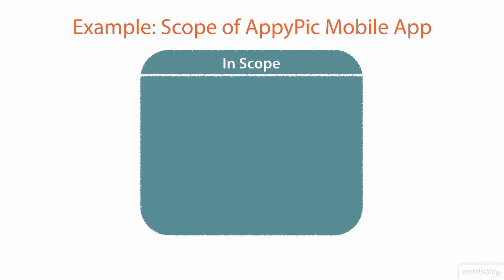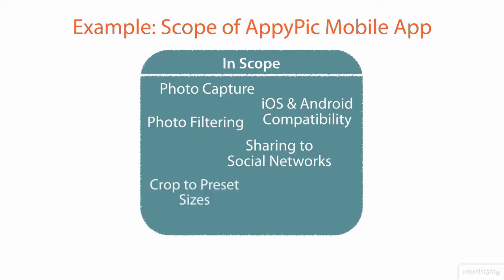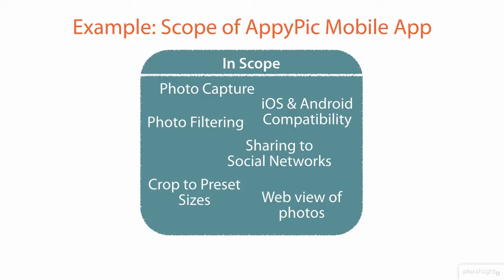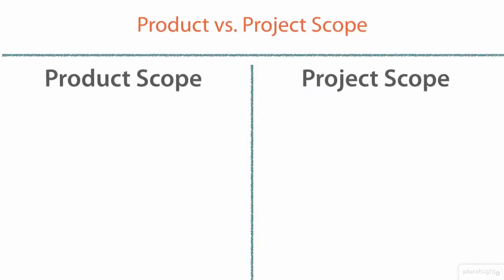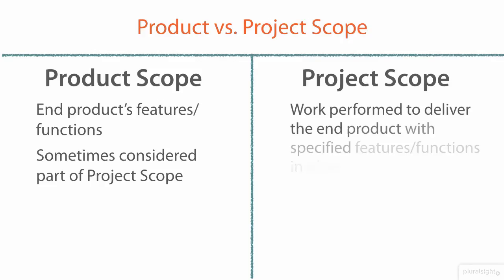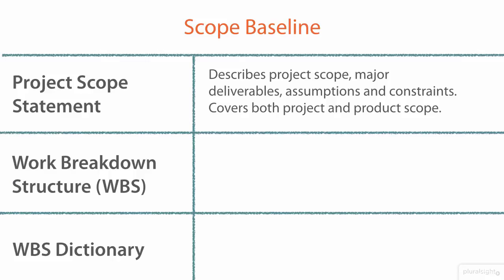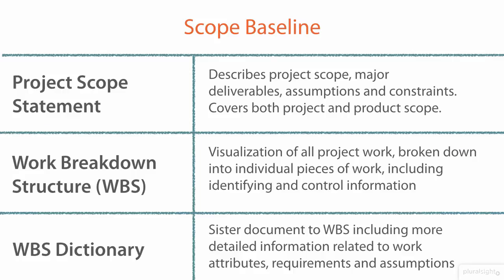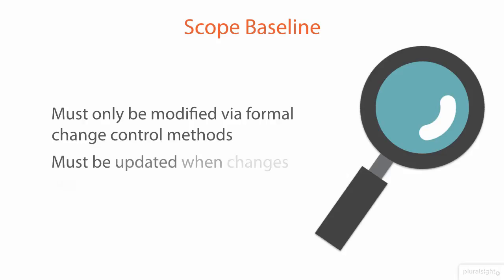Project scope management tutorial | Pluralsight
In this video, Pluralsight author Casey Ayers introduces project scope, provides a fictional example and defines scope baseline.

This is the fourth course in our PMP® series. Learn about Project Scope Management, including how to gather and refine project requirements, define project scope, create scope baselines, work breakdown structures, and much more! You'll also learn about the importance of validating and controlling project scope, ensuring your project is successfully completed and that you avoid critical issues like scope creep and failing to meet project objectives.